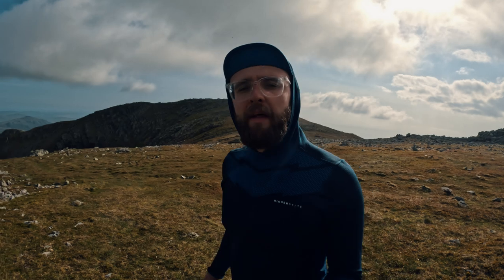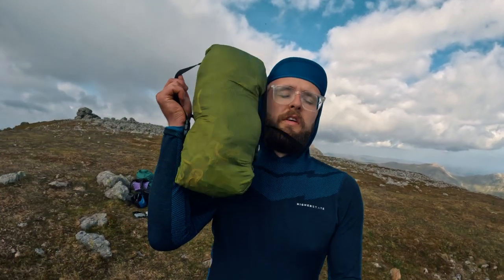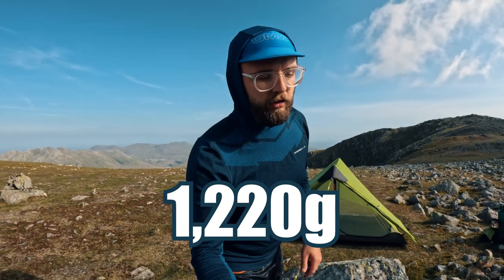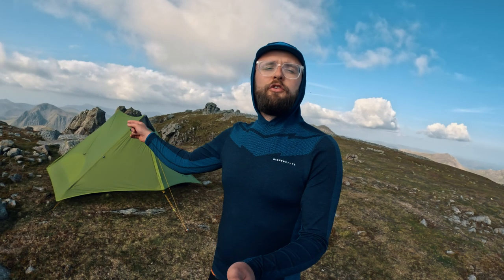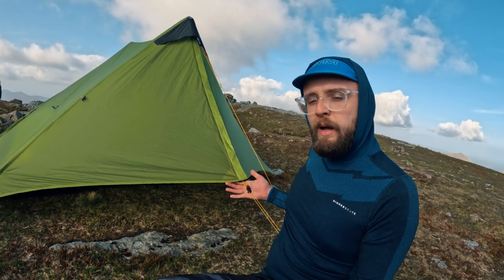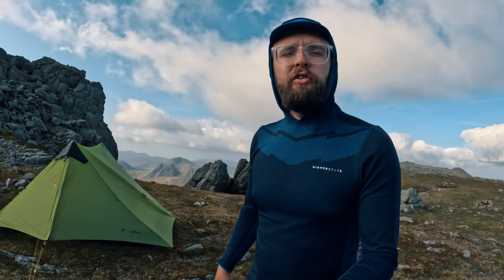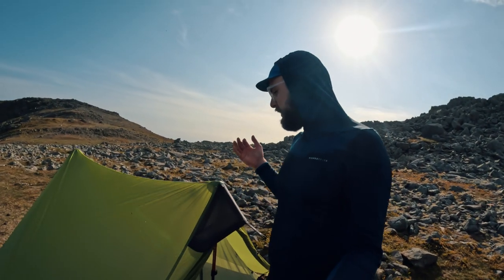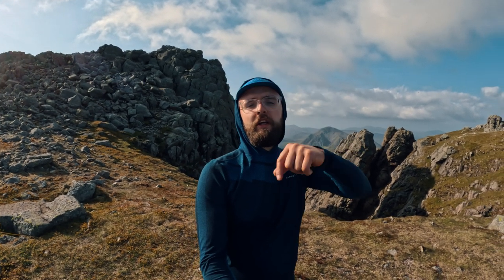I NOW KNOW WHY THESE BACKPACKING TENTS ARE SO POPULAR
The good old classic Lanshan 2 by 3FULGEAR.
Pretty late to the party when it comes to trying or owning 1 of these tents but i’m glad I finally did.
I’ve owned the 1 person version for quite a while but decided it was worth the extra couple hundred grams for a lot more space.

LANSHAN TENT

📸 Filmed & Edited by Good Bloke Outdoors
🎸 Composed & Produced by Good Bloke Outdoors.
🎹 All Audio / Music used in this video is Original.

TENTS

NATUREHIKE CLOUD PEAK 2
NATUREHIKE CLOUD UP 2
NIGHTCAT ULTRALIGHT 'LANSHAN' TENT
3FULGEAR LANSHAN 2

SLEEP SYSTEM

RAB ASCENT 900 SLEEPING BAG
THERMAREST NEO-AIR XLITE MAT
ALUMINIUM FOIL MAT
FLEXTAIL GEAR PILLOW

CLOTHING

OMM HALO WATERPROOF JACKET
REVOLUTION RACE TROUSERS
SALOMON QUEST 4D BOOTS
NATUREHIKE DOWN PANTS (I got XL normally a M )
NATUREHIKE DOWN BOOTIES
SEALSKINZ WATERPROOF SOCKS

EAT / DRINK / COOK KIT

LIXADA POT
SOTO WINDMASTER STOVE
TITANIUM SPORK
SEA TO SUMMIT X MUG
SEA TO SUMMIT X BOWL
GAS HOLDER
GAS COSEY (CHECK DIMENSIONS)
TRANGIA FRYING PAN
PAN HANDLE
ELITE FLY MTB 750 BOTTLE

ELECTRONICS / FILMING GEAR

GO PRO HERO 11
GO PRO ENDURO BATTERIES
IPHONE 14 PRO MAX
DJI MINI 2 DRONE
ANKER POWERBANK 26,800 MAH
ANKER POWERBANK 10,000 MAH
SUNBLESA HEAD TORCH
FLEXTAIL GEAR PUMP / LIGHT
THERMOMETRE (2 PACK)

MISC

COGHLANS TROWEL

(If you purchase items using these Amazon links, I will get a TINY and i mean bloody TINY commission ( at no extra cost to you!! ) Just letting you know. Nice 1 mate